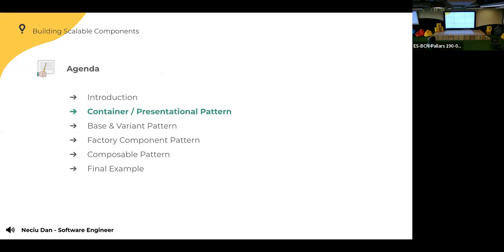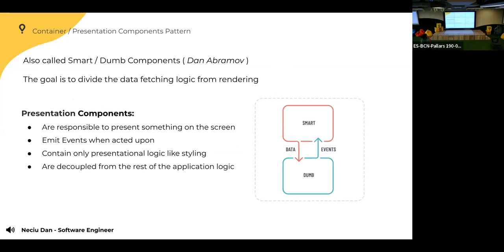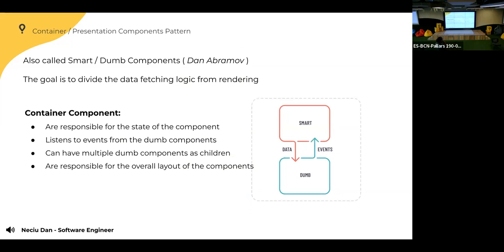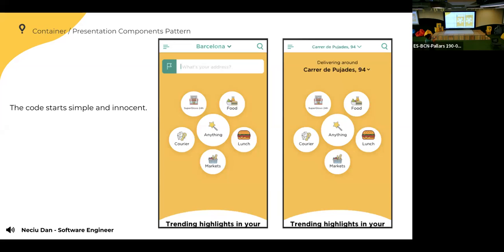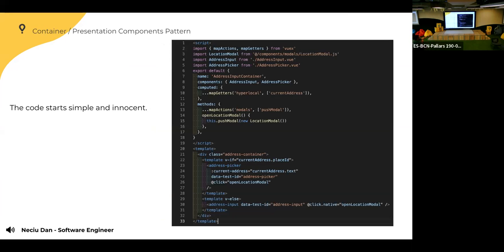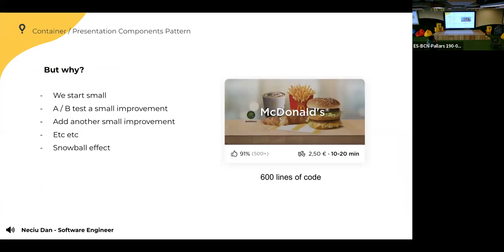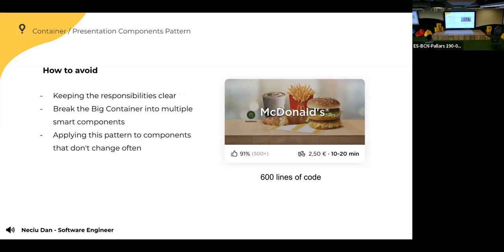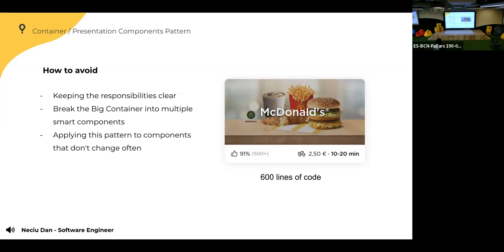Container Presentational Pattern In Javascript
In this video, we talk about the Container Presentational pattern (Smart / Dumb Components).

This is part of a talk I gave at the Barcelona JS Meetup.